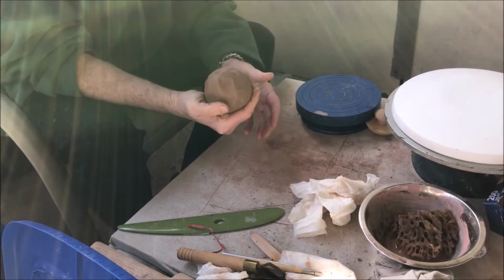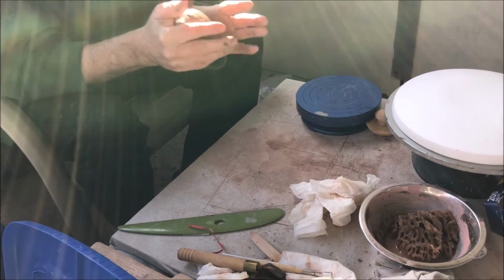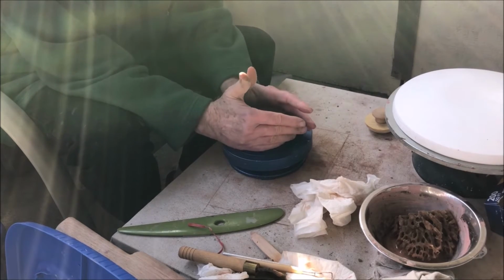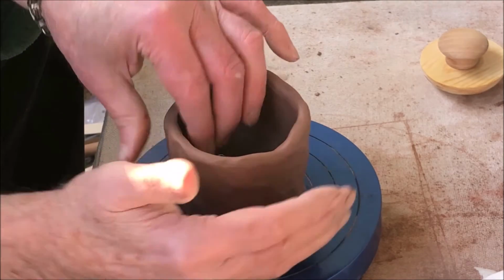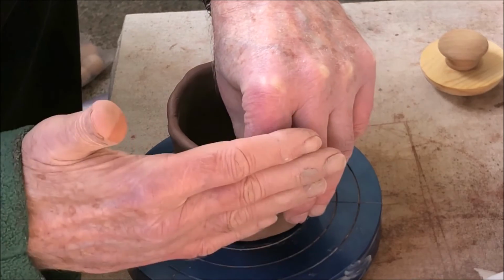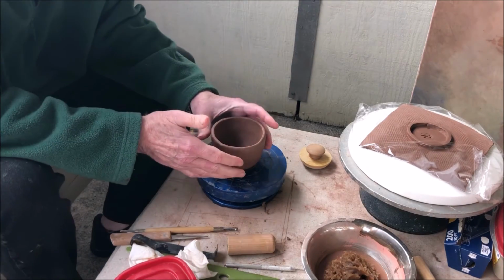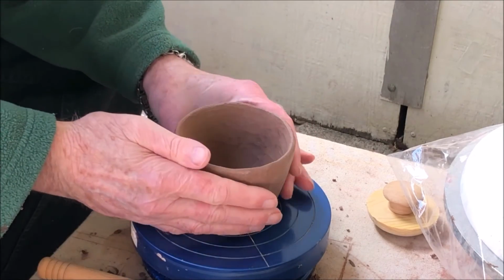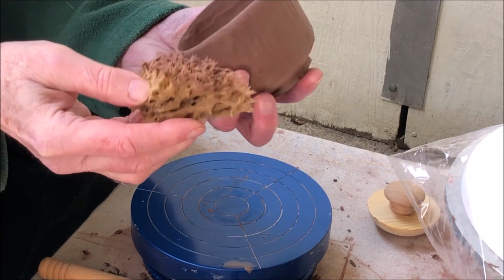Ceramics A beginner's Guide to Ceramics Part 1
This is the first of many videos detailing the problems beginners face when doing ceramics. Although still a beginner myself, I wish to pass on the knowledge I have gained through trial and error and save many of you the same hardship. Doing ceramics should be fun and I seek to help you make it that way.